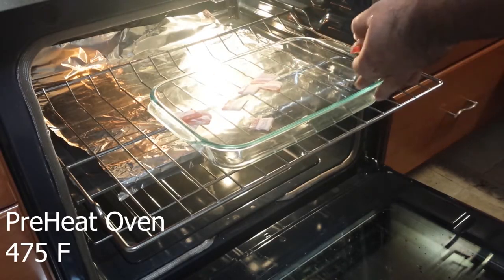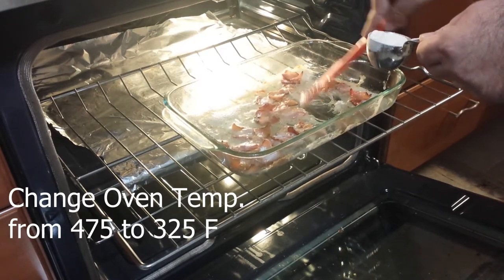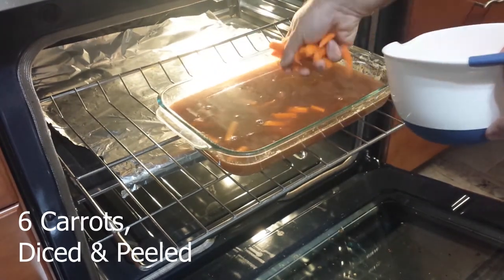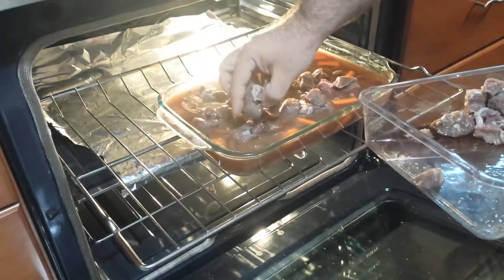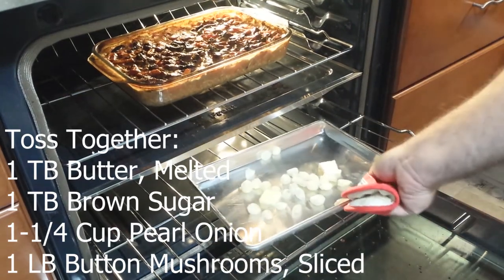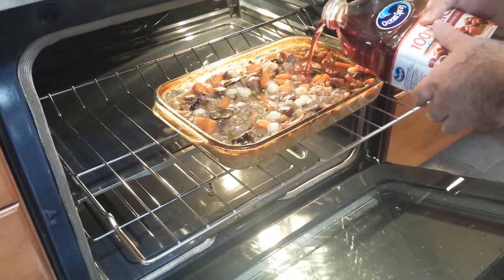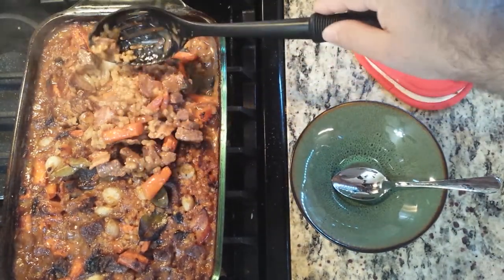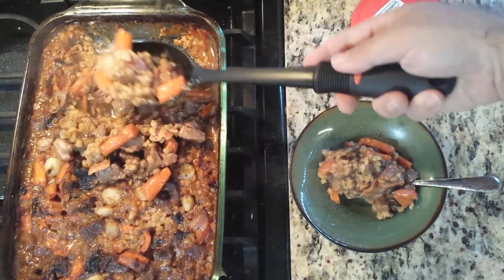Warcraft Cooking Review #14 | Comfort Food, Part 1 - Westfall Stew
Greetings! This is a fan-based review who enjoys World of Warcraft and Cooking!

Checked out my World of Warcraft Cookbook Reviews!

This is a video review of following recipe:

- Westfall Stew
+++ Red Wine Subbed for Cranberry Juice

Outro:
All Aboard